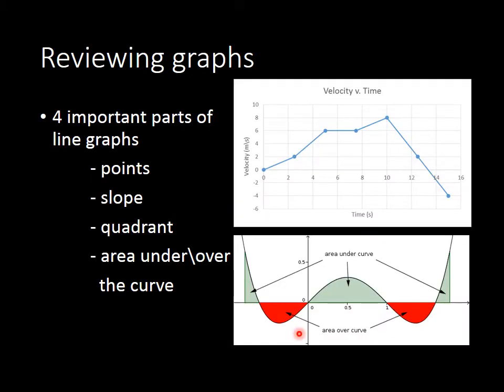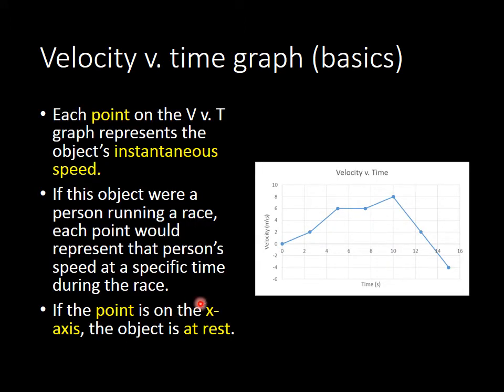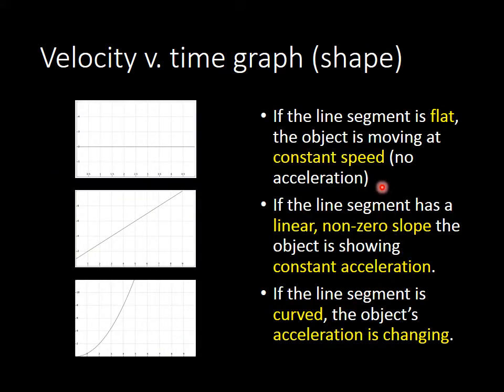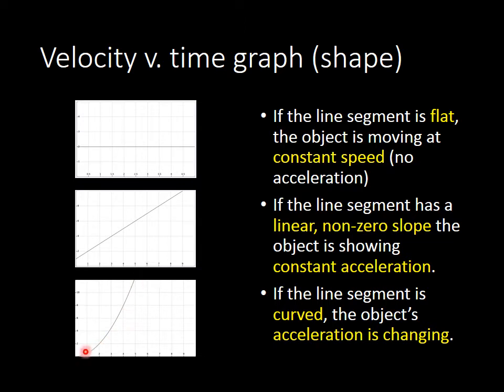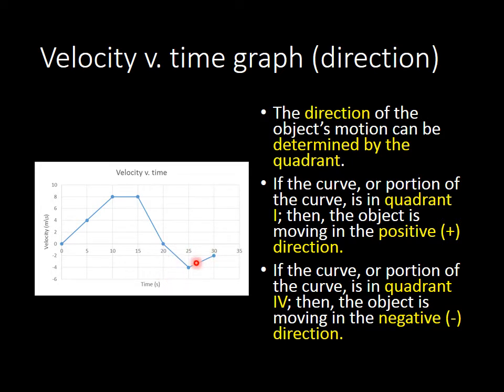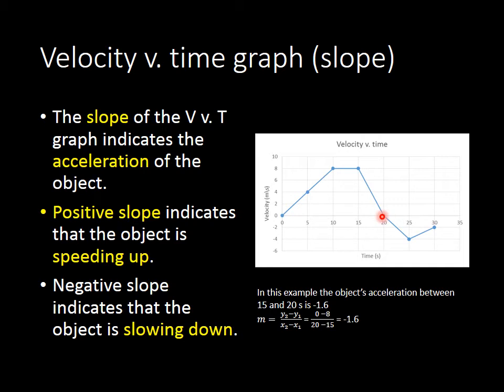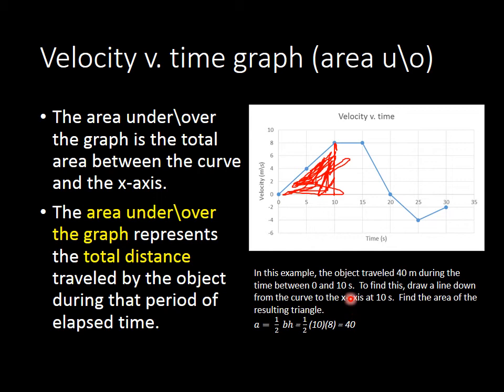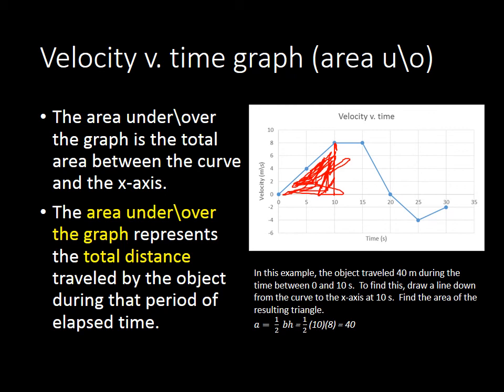The Velocity v. Time Graph